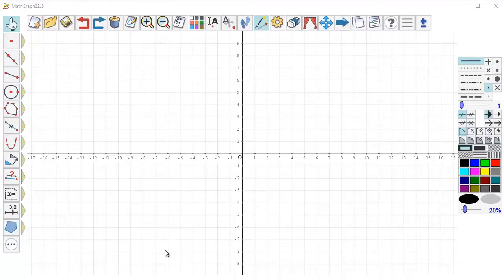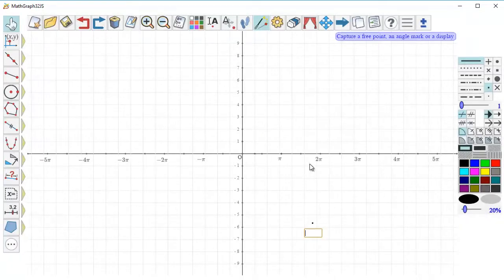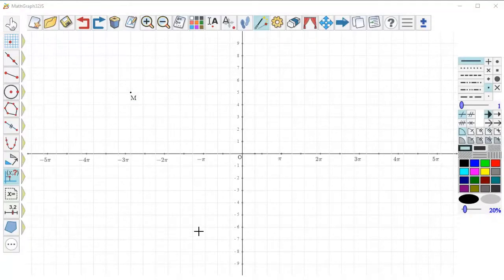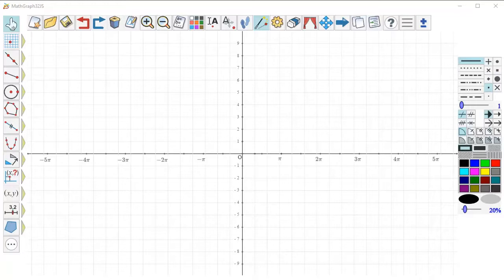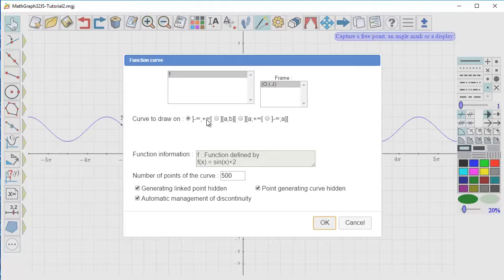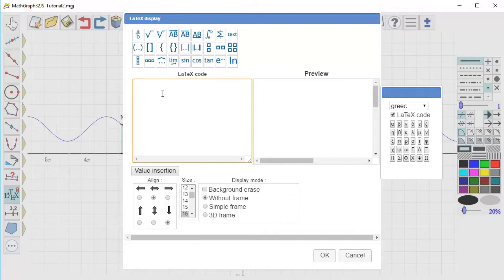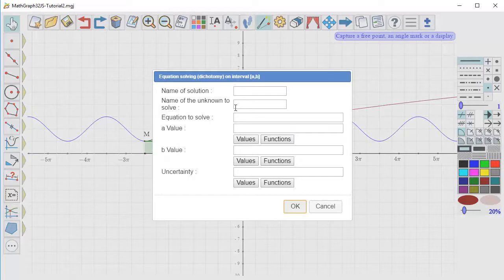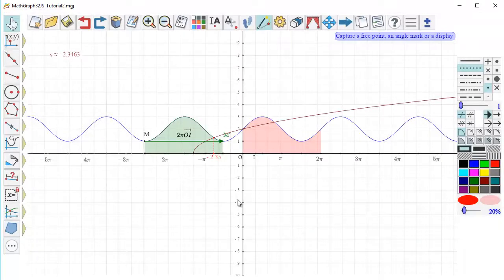MathGraph32 JS : Tutorial 2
Shows somme other features of the JavaScript version of MathGraph32 : Using frames, drawing function curves
MathGraph32 is a free software for drawing dynamic mathematic figures.